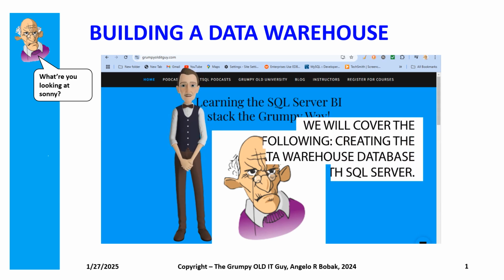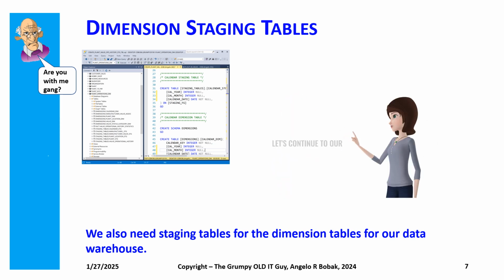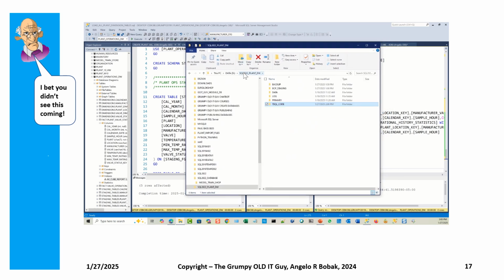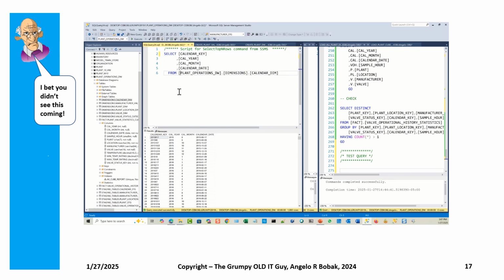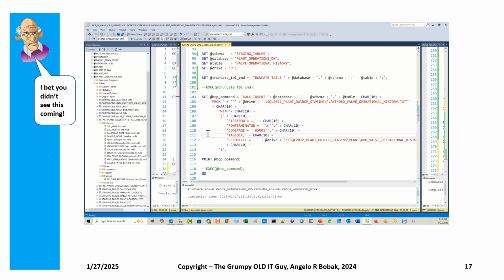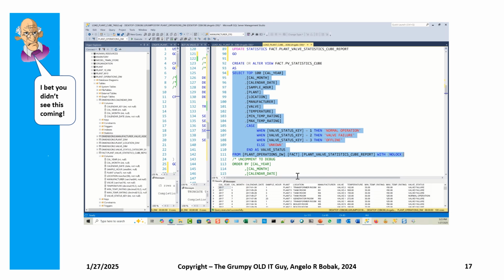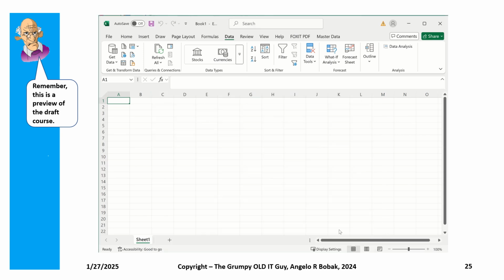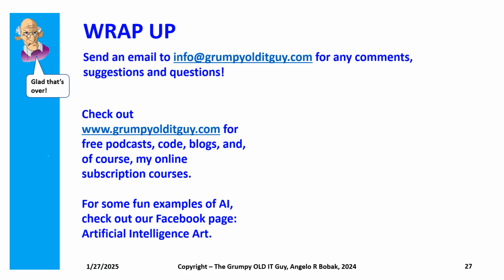GRUMPY OLD IT GUY BUILDING A DATA WAREHOUSE VIDEO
As promised, here is a FREE draft of the course on creating a data warehouse in 8 hours! This spring, the entire course will be available for my SQL Server programming curriculum. This is a draft, so it needs some work. Please check it out. I would love some comments on the pros or cons. The video uses an avatar for my virtual French professor, Michelle Dubois. Let me know what you think of the accent. I am experimenting with using avatars for the course lessons. One last thing, the video is almost 1 hour long.